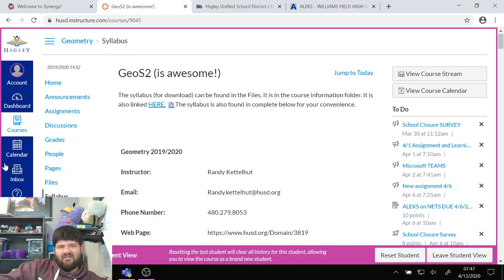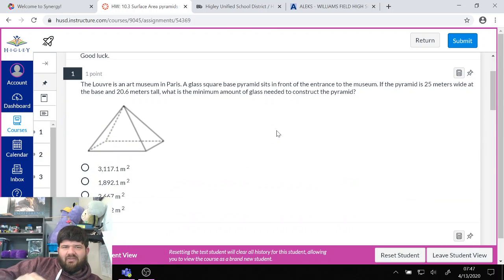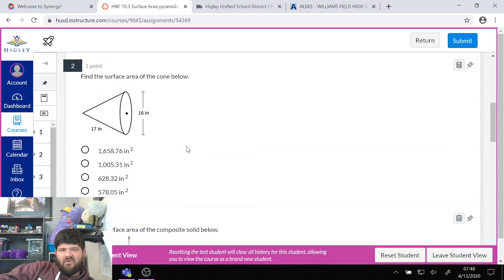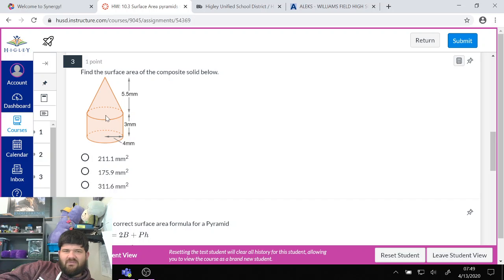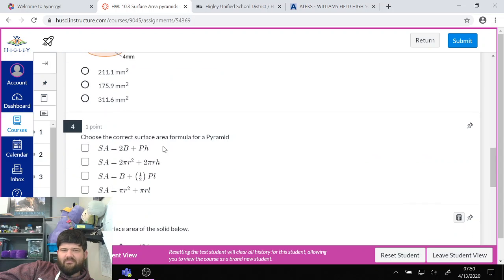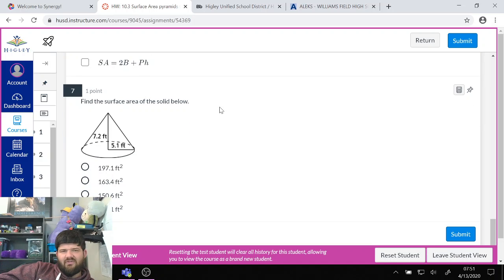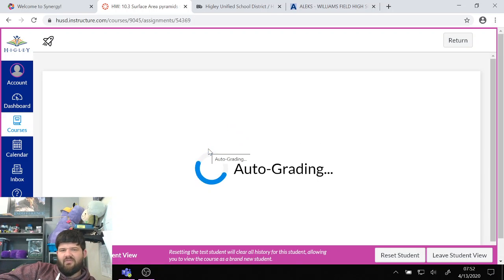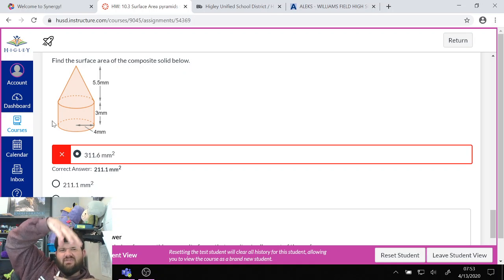Cones/Pyramids HW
Just a quick tip video for this week's homework. 4/13/2020